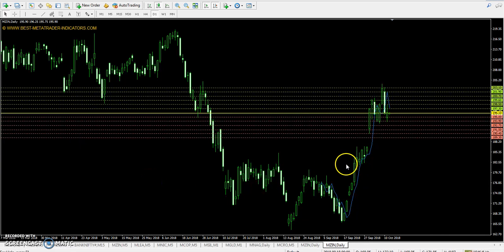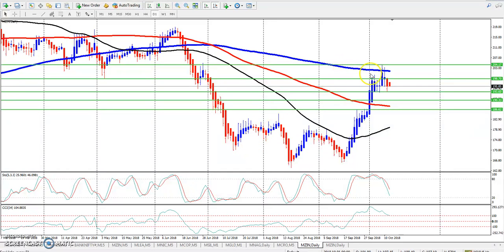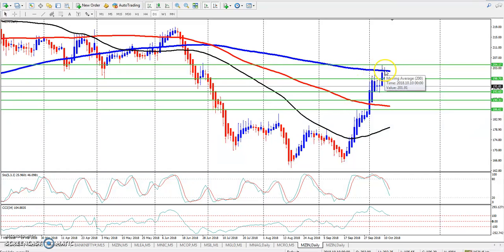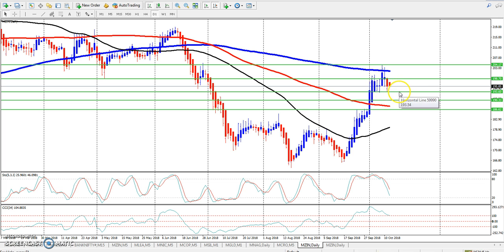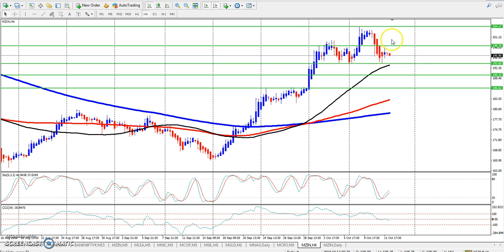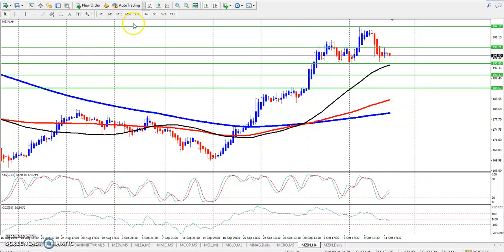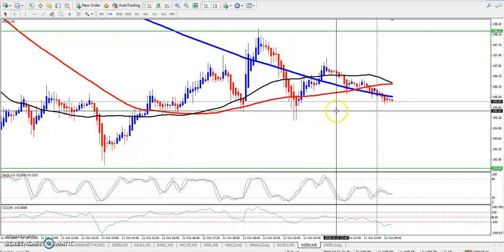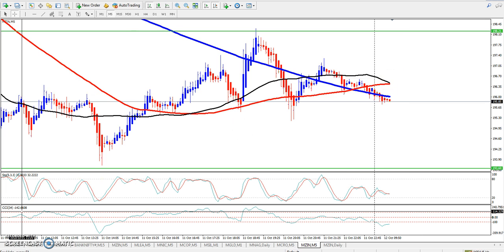Zinc Pivot Point, Market Trend & Range 12.10.2018